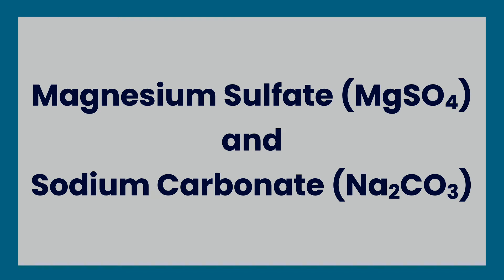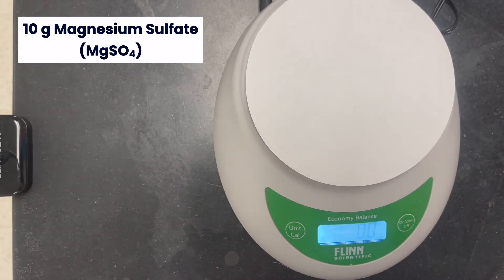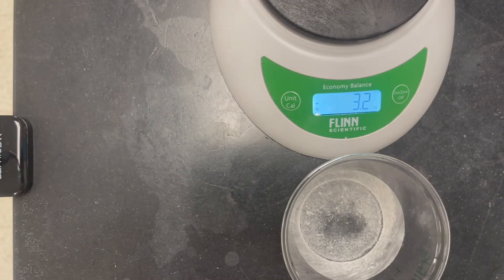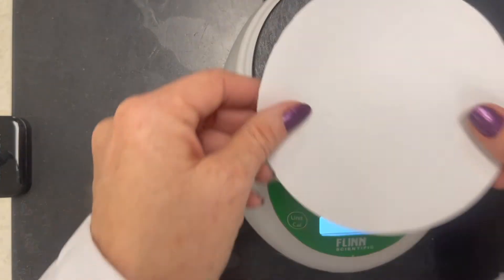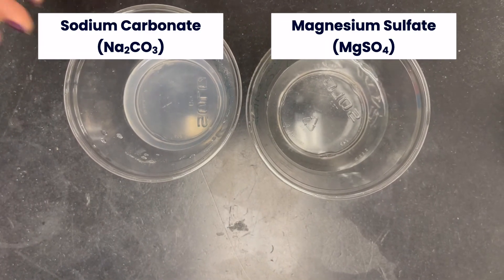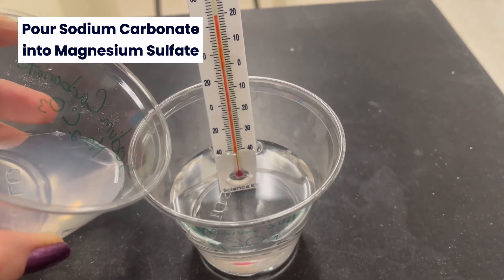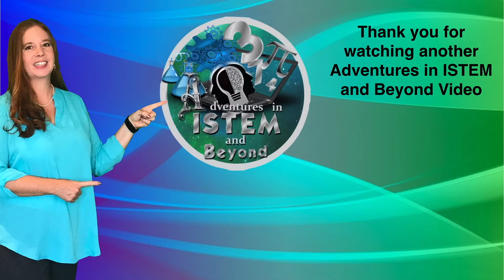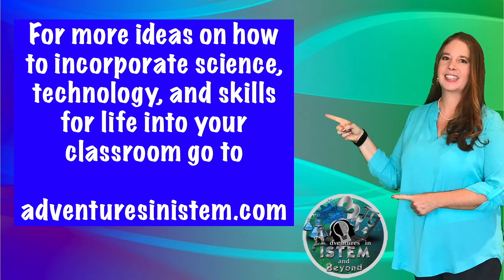Chemical Reaction Experiment: magnesium sulfate with sodium carbonate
Is there a chemical reaction when you mix magnesium sulfate with sodium carbonate?  What evidence of a chemical reaction did you observe? For a lab template that goes with this (paper and digital form) click the